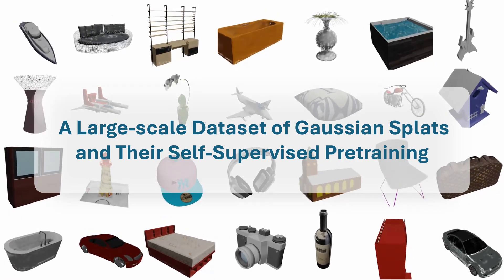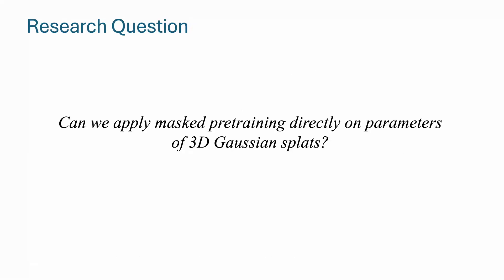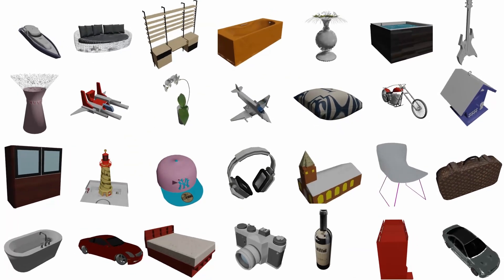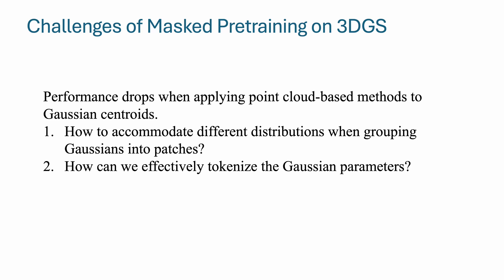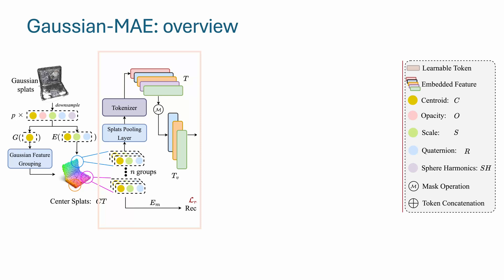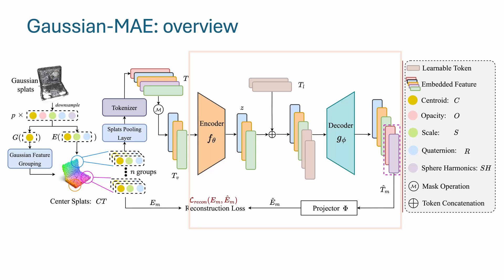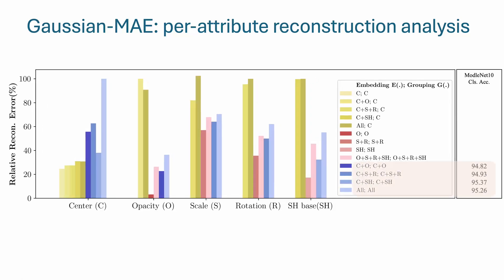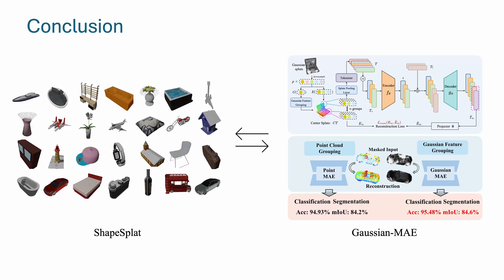[3DV'25 Oral] A Large-scale Dataset of Gaussian Splats and Their Self-Supervised Pretraining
We present ShapeSplat dataset and our Gaussian-MAE method, which enable the masked pretraining directly on 3DGS parameters, leading to superior performance in downstream tasks.